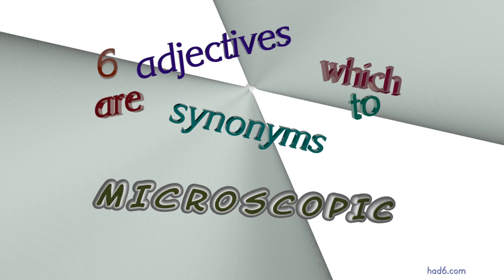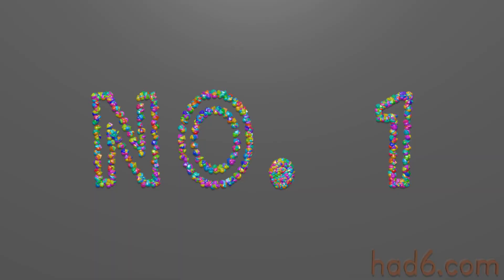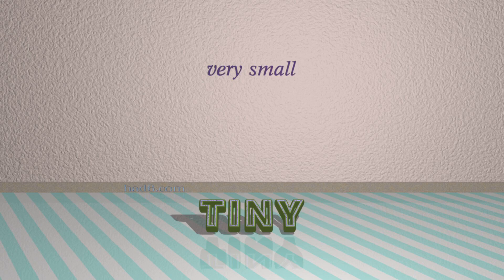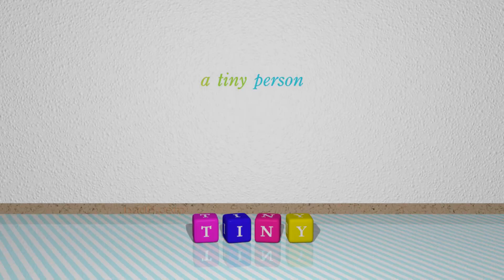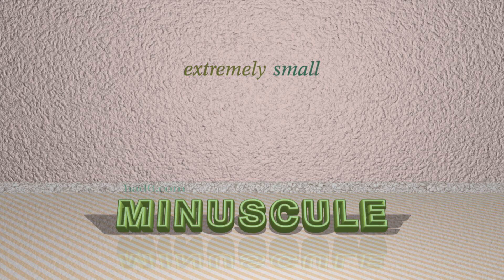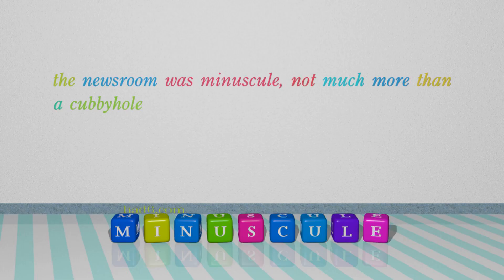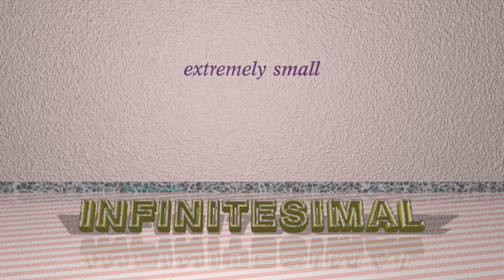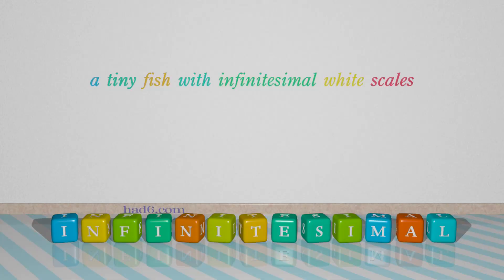microscopic - 7 adjectives having the meaning of microscopic (sentence examples)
This video examines microscopic as an adjective. Here, 7 adjectives, which have meanings similar to that of microscopic in standard English, are introduced through sentence examples. These synonyms help you to remember the meanings of this group of words for improving your vocabulary.